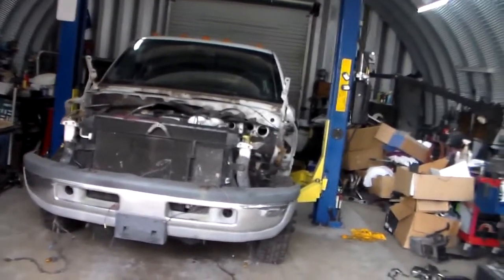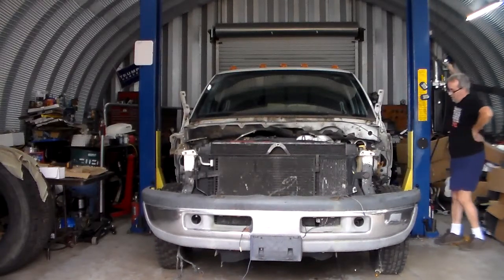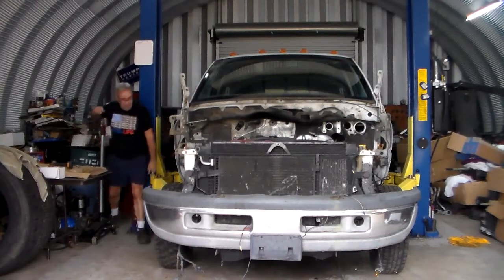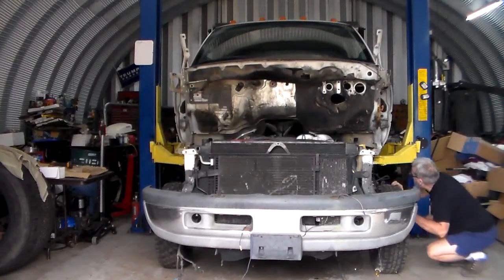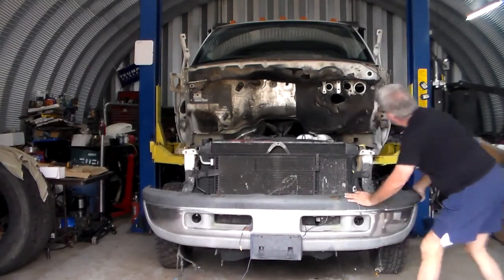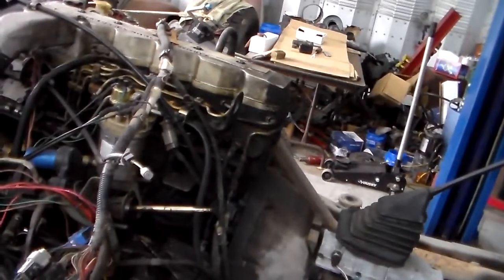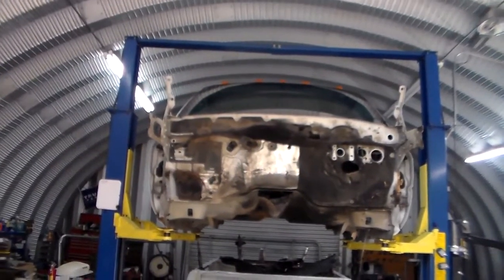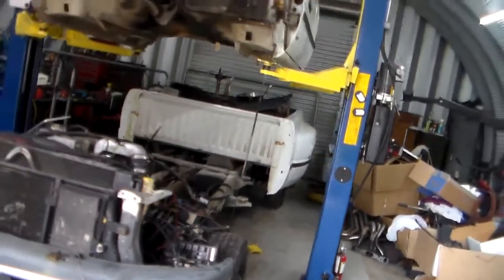The dodge is lifted off the frame